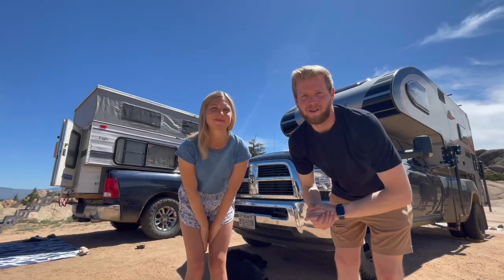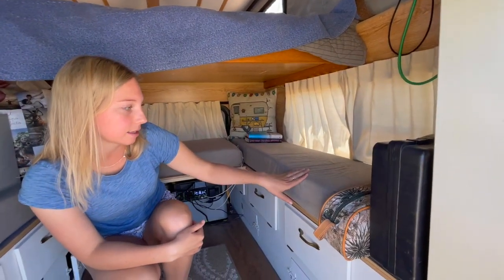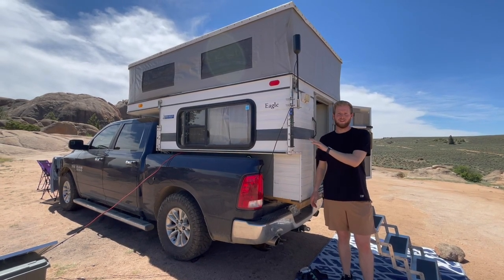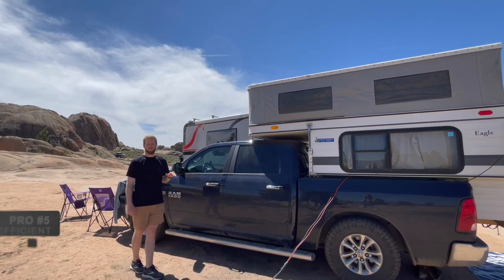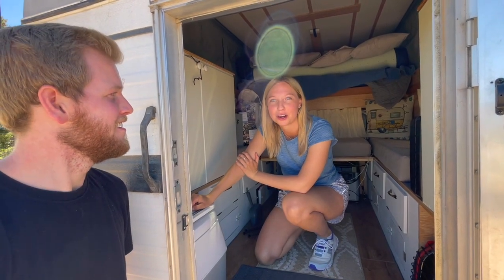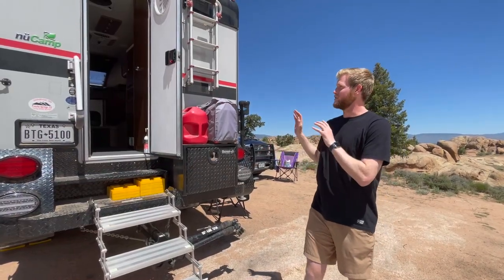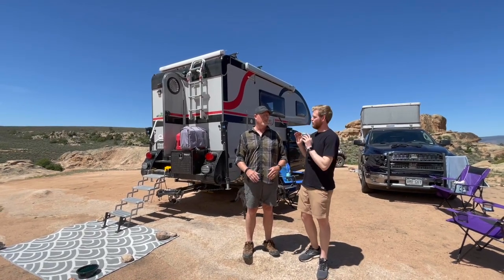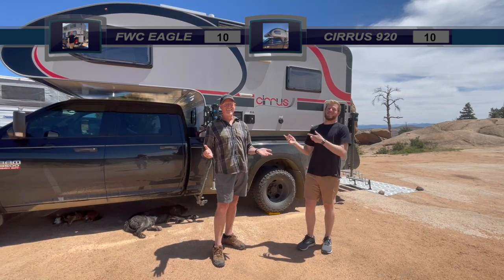CAMPER TOUR - Four Wheel Camper Eagle & NuCamp Cirrus 920 Truck Camper Comparison and Walk Through!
After two months on the road we figured it was time to give a full tour of our home! Also wanted to show the difference in campers between the FWC and my Dad's NuCamp Cirrus 920 truck camper.

Hope you enjoy and we'd love to know your thoughts!

Connor and Amelia